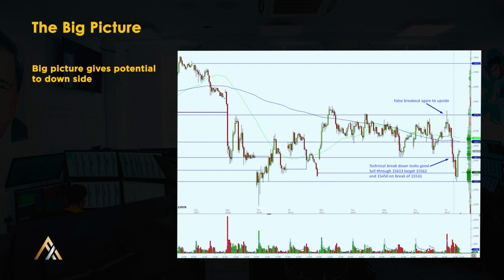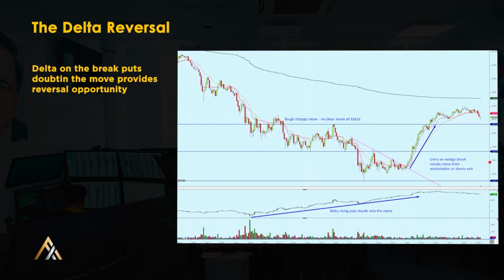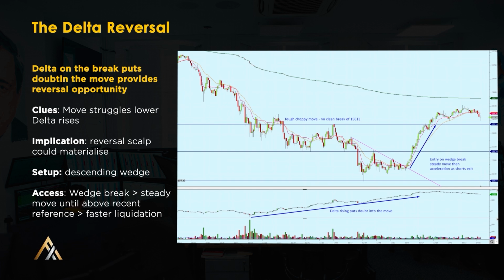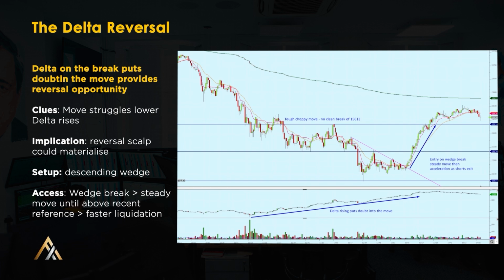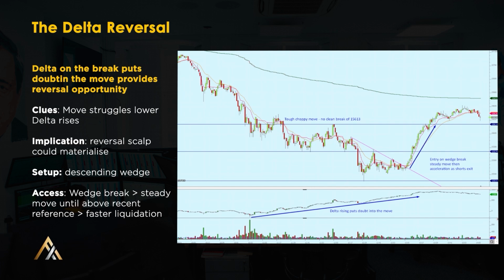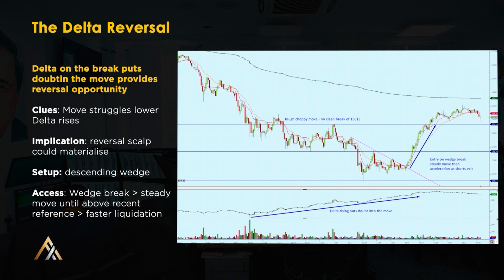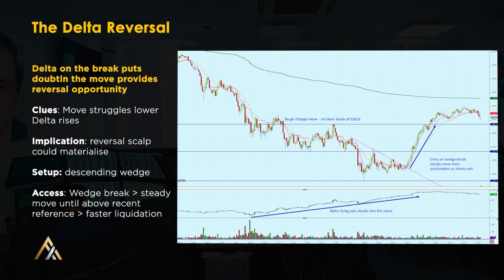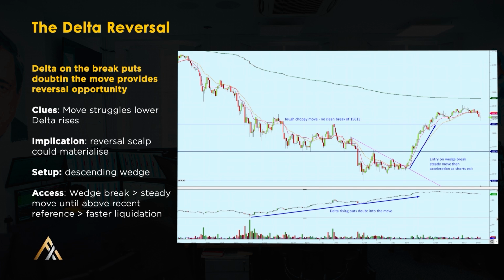How To Spot The End Of A Trend [BEST INDICATOR]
What is one of the best ways to spot the end of the move? How can volume from the futures markets tell us something that price cannot? In this video Richard explains the concept of volume delta and why is he looking for clues that can signal the end of the move while the price still has not turned.